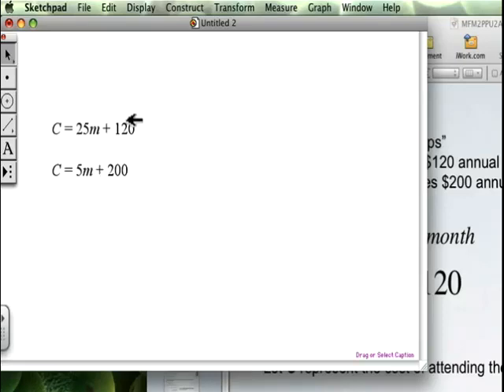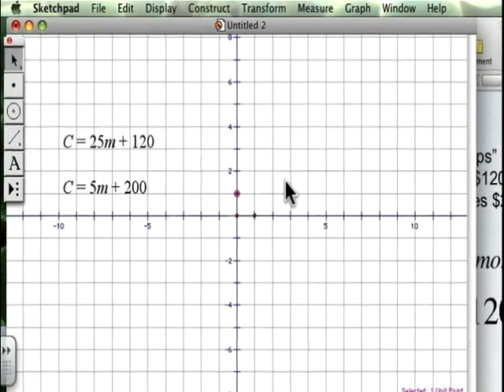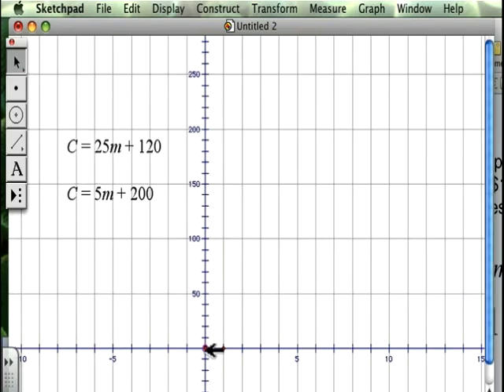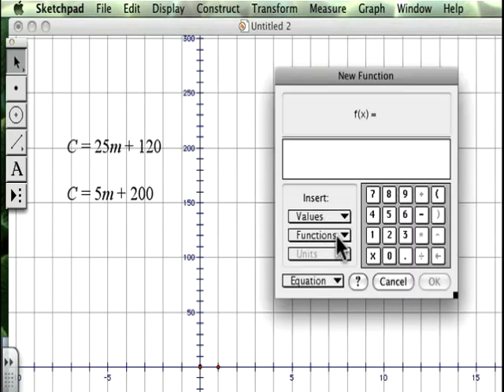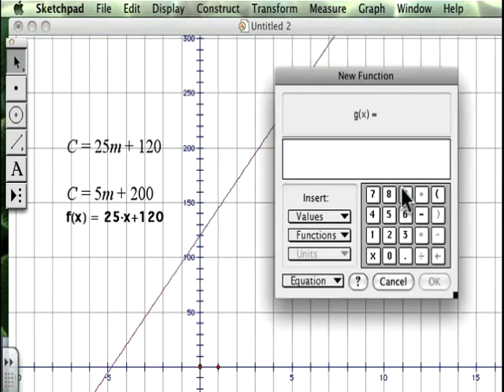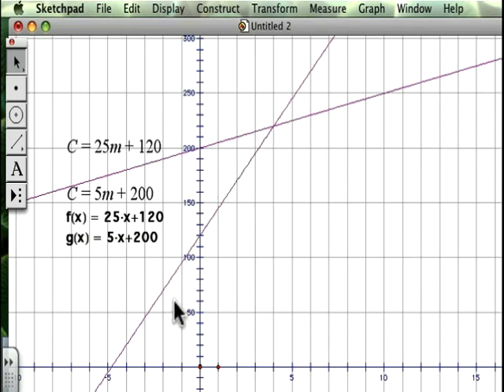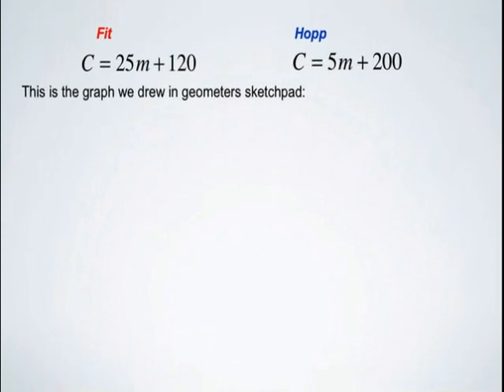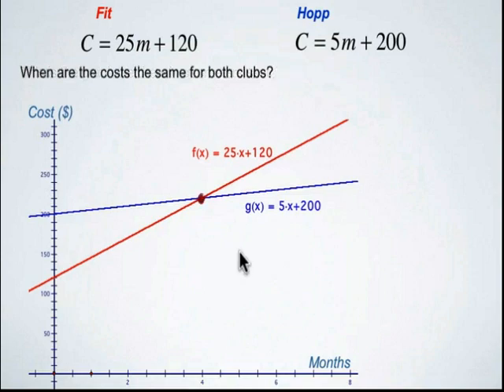Solving Linear Systems Graphically 13